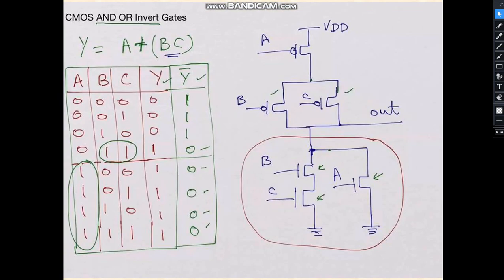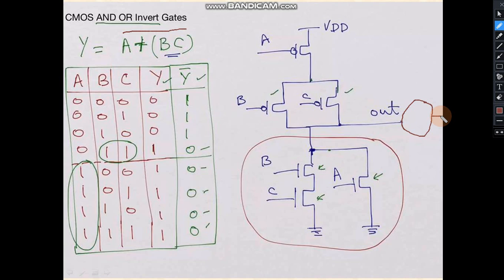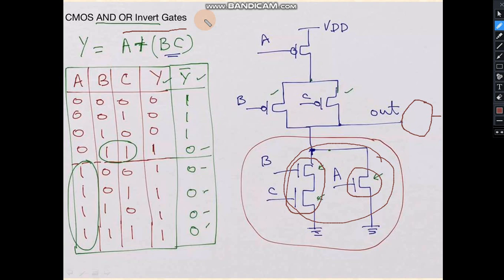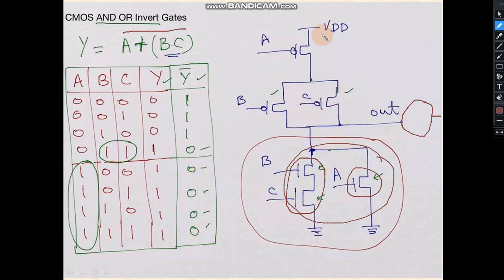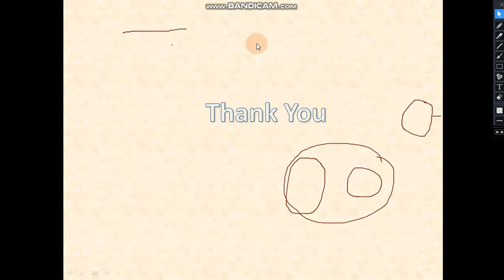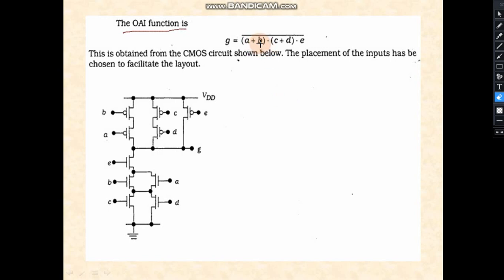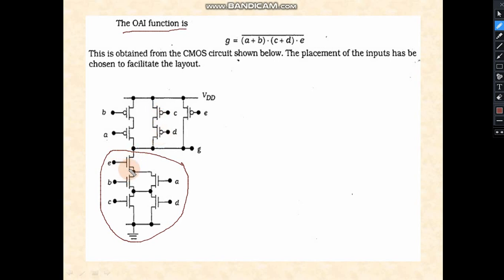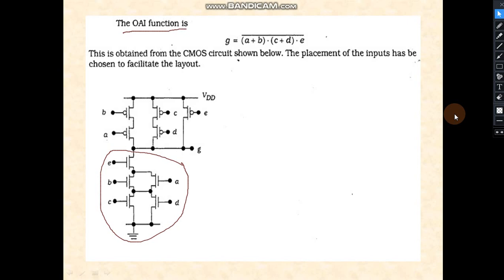Lecture 14 AND OR INVERTER (AOI) Circuit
In this lecture you will learn about the designing of AOI circuits.